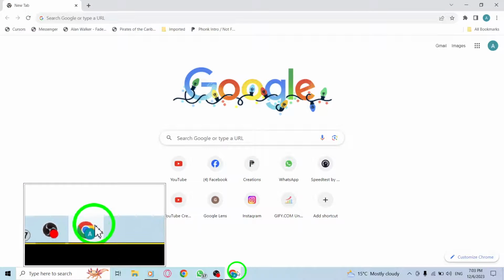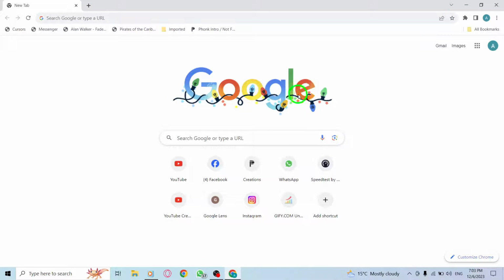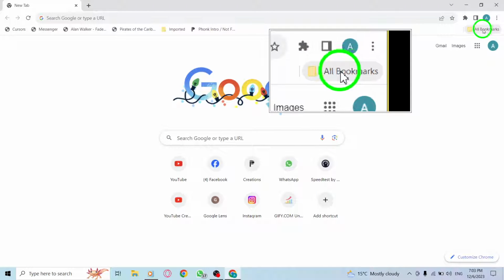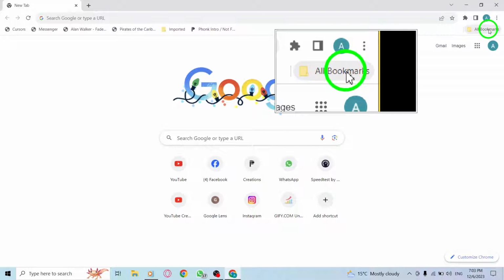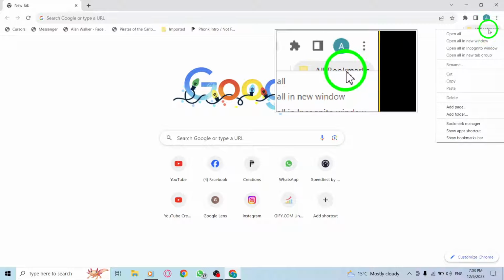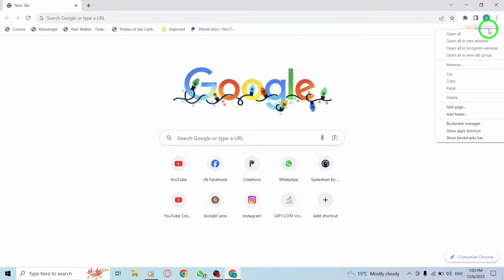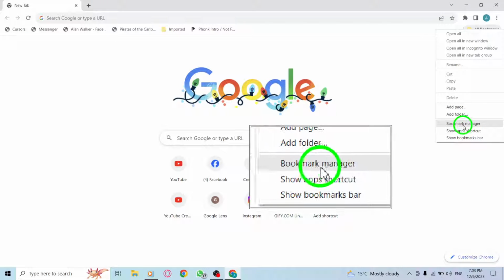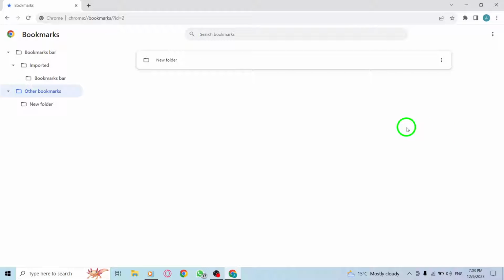How to Access Bookmark Manager in Chrome on PC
Learn how to access the Bookmark Manager in Chrome on your PC with this step-by-step tutorial:

1. Open Chrome.
2. On the top, hover on All Bookmarks.
3. Right-click on it.
4. Select Bookmark manager.

Efficiently organize and manage your bookmarks in Chrome with the Bookmark Manager. Watch this video now to find out how